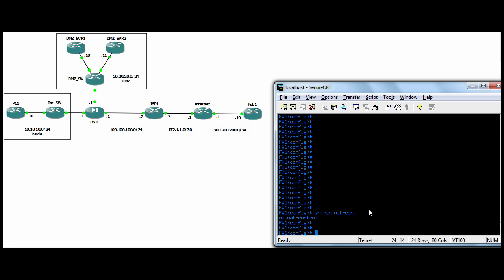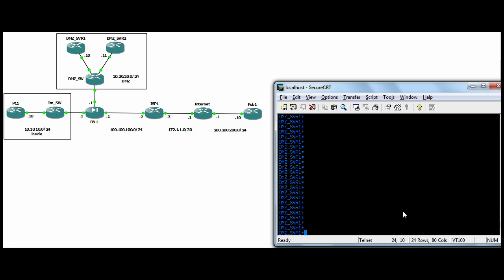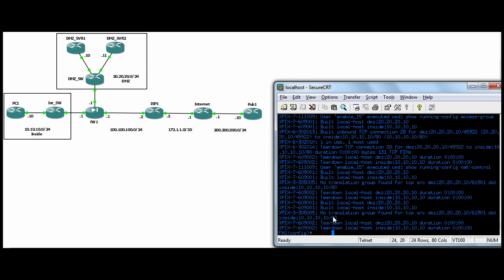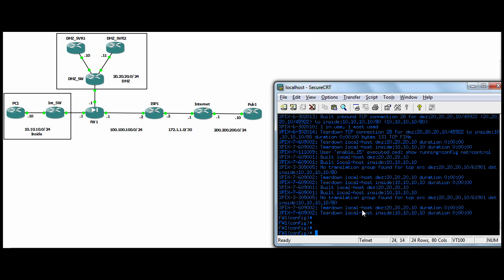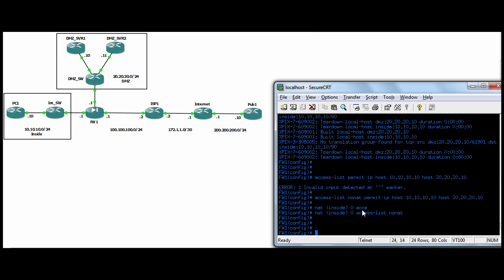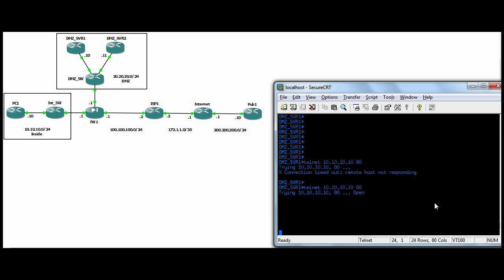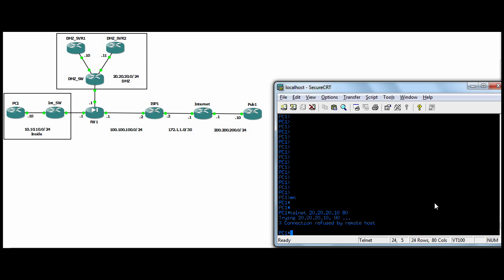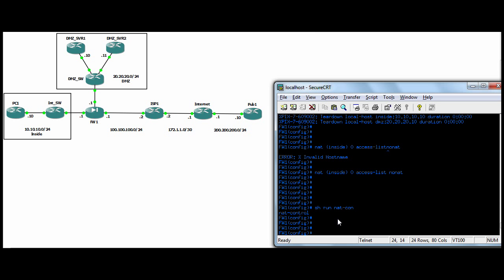Cisco ASA Basics - Lab2 - nat-control vs no nat-control.mov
Cisco ASA nat-control vs no nat-control

If the console window is hard to read. View in HD720 and full screen.